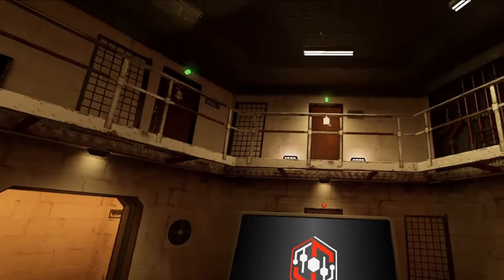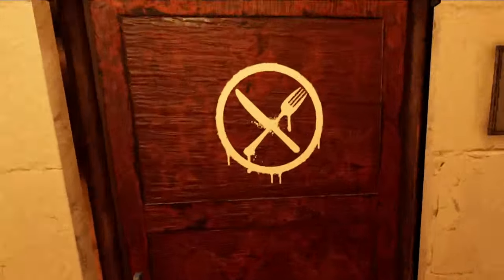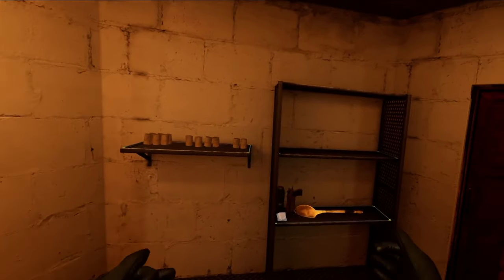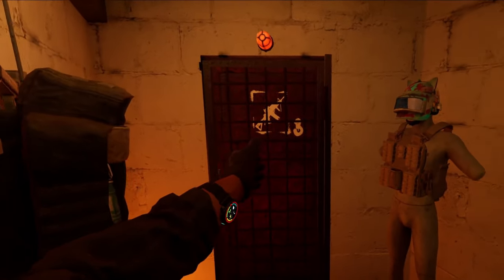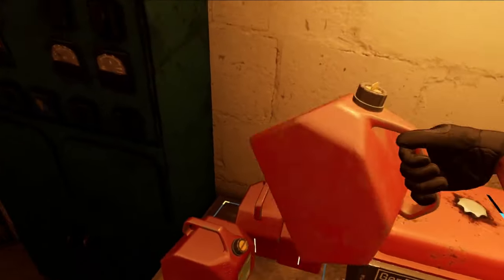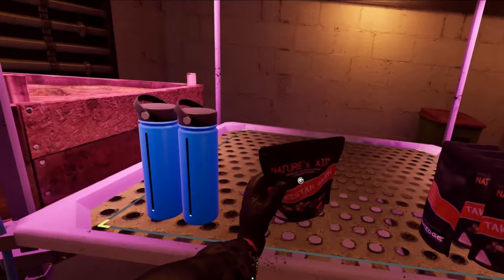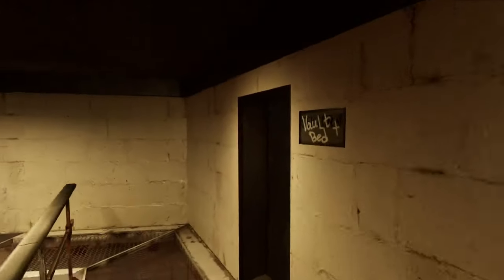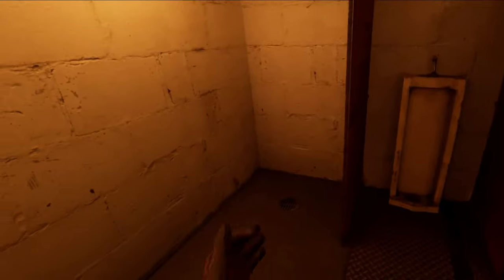The Full Bunker Guide!!!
Any tips or tricks you guys want to know let me know and i will make a vid on it.